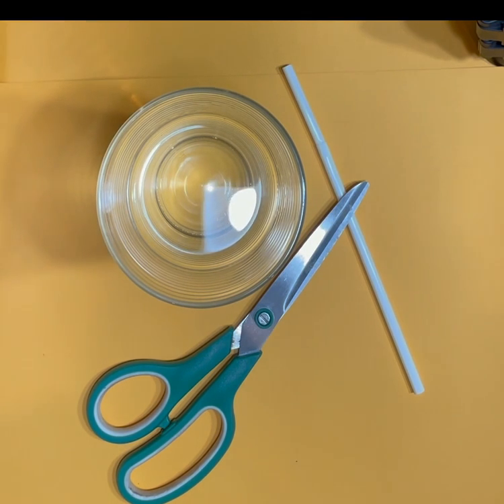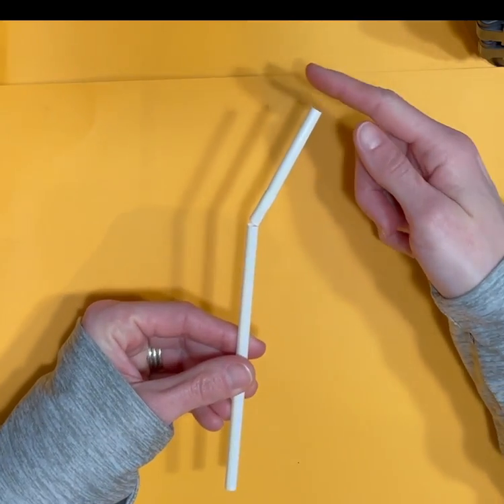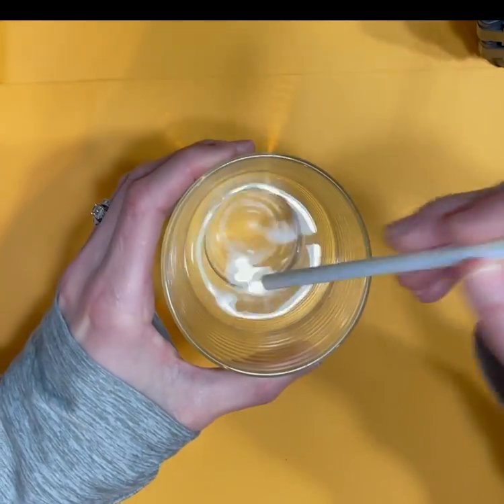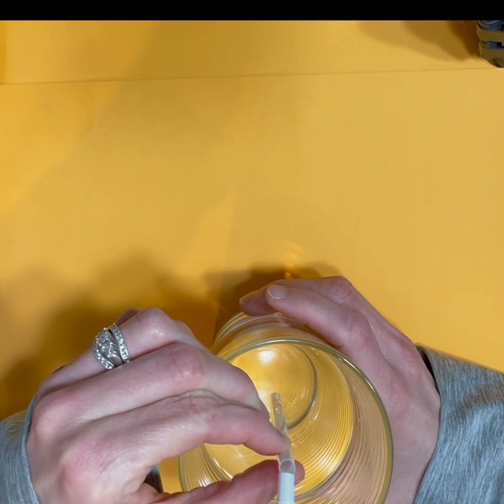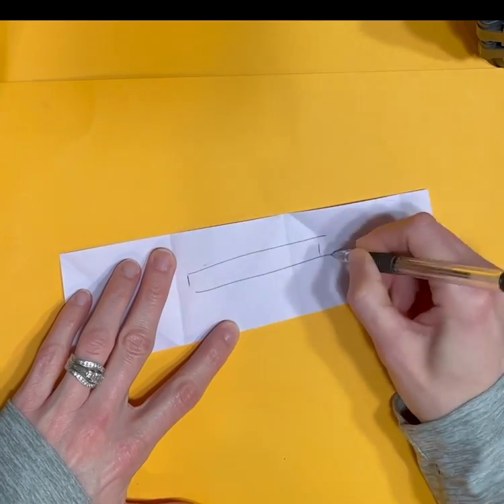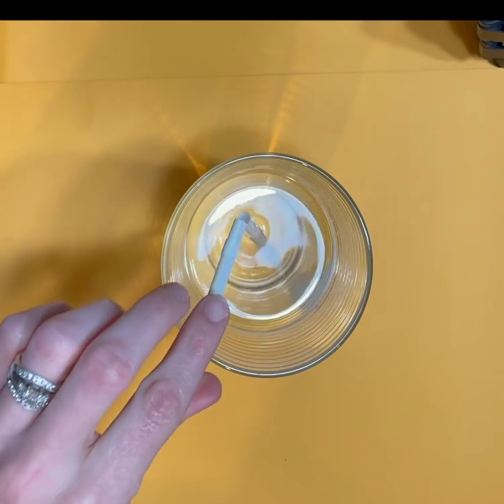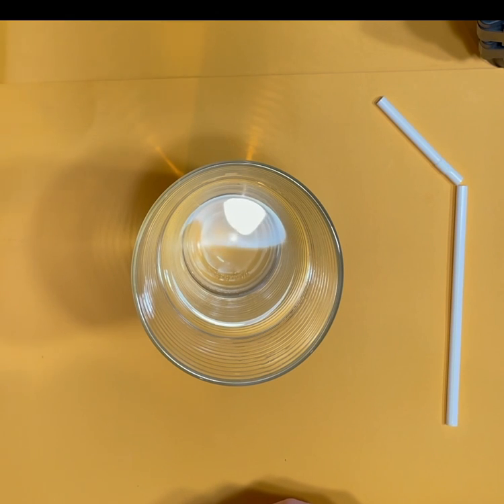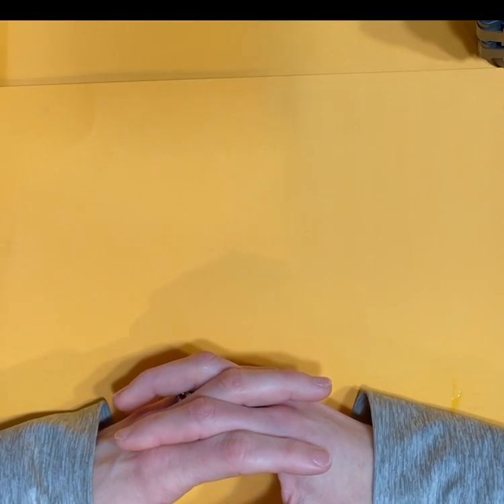STEM with Mrs. Brayford- Water Whistle